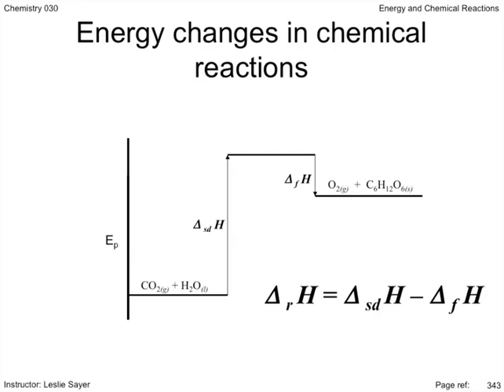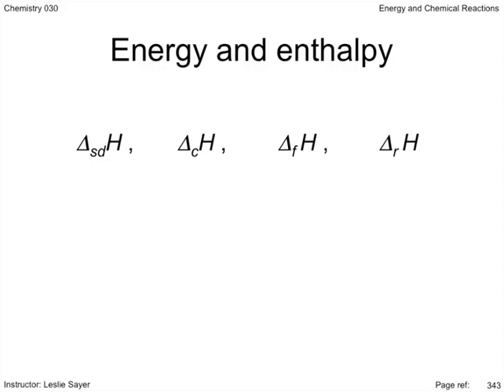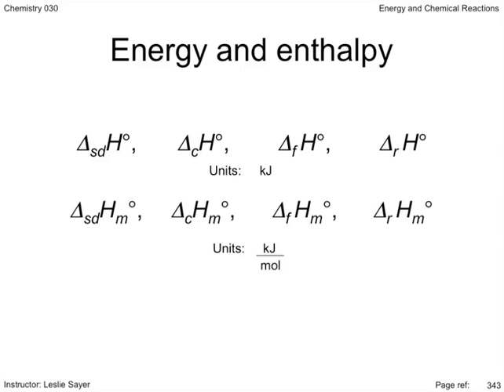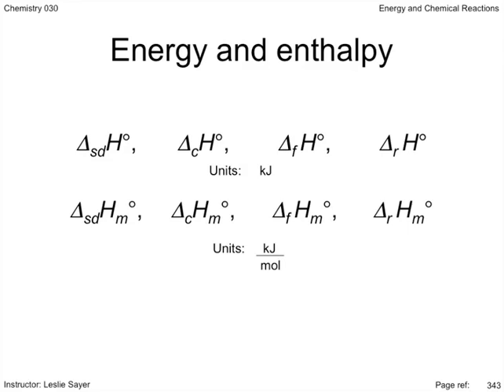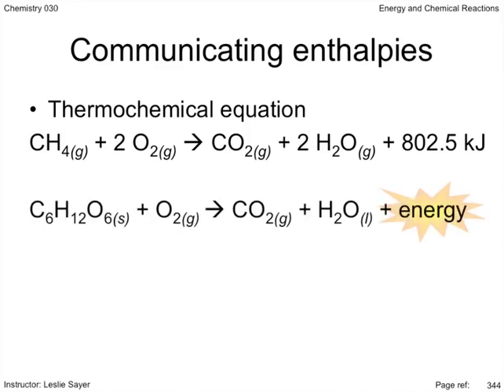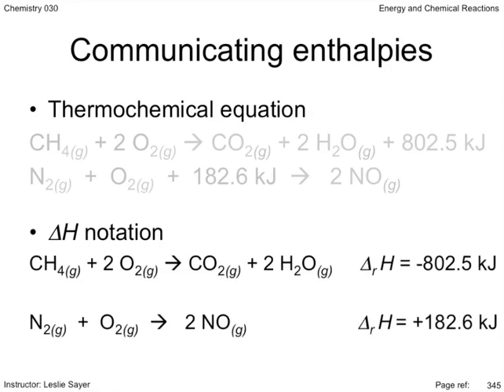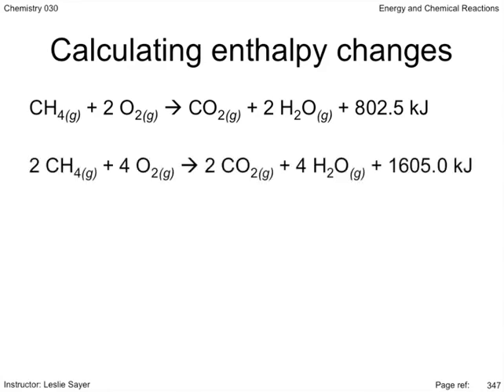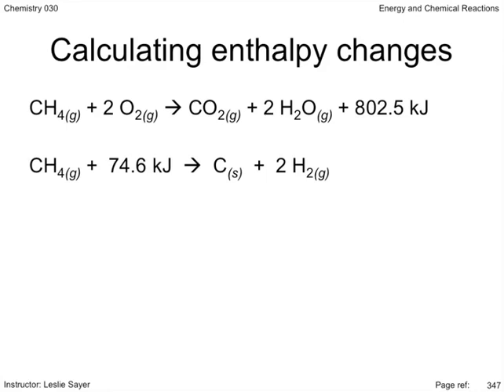Lesson 1.4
Energy diagrams and thermochemical equations.